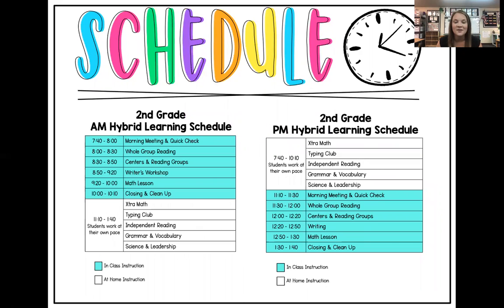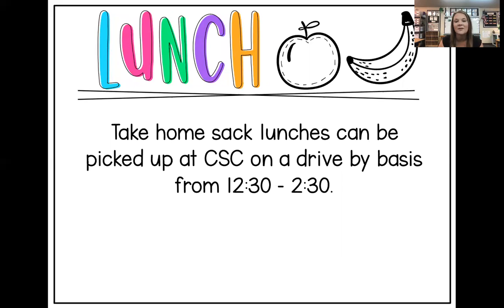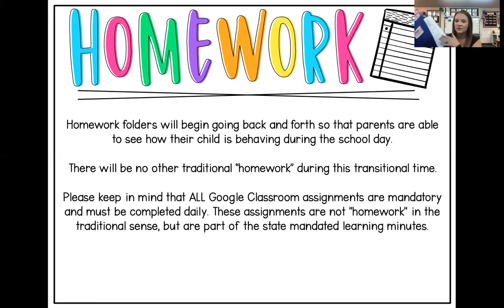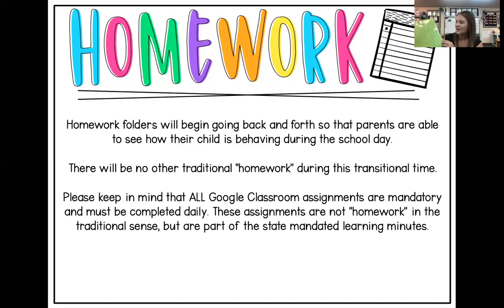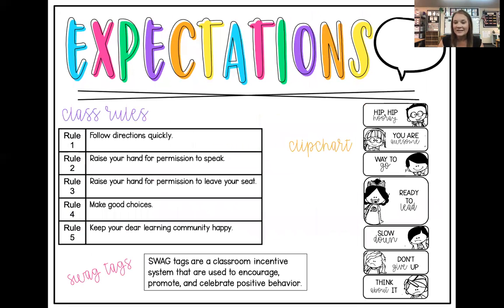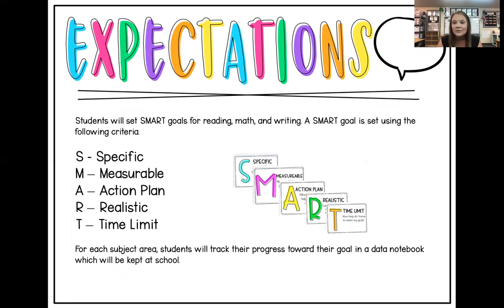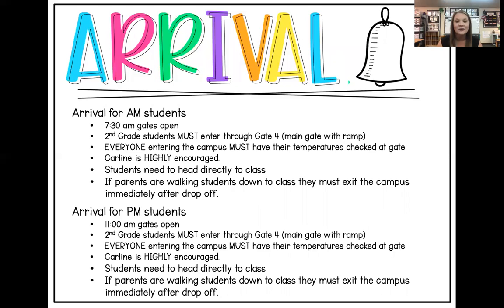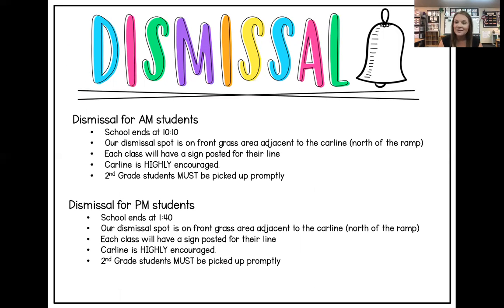Back to School Night Video Take II